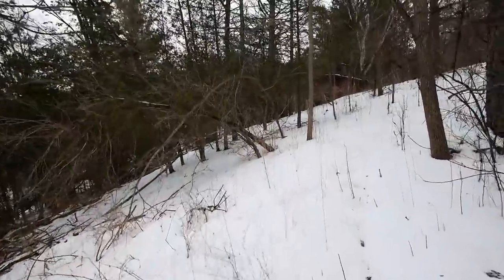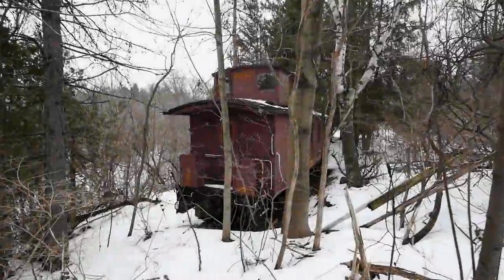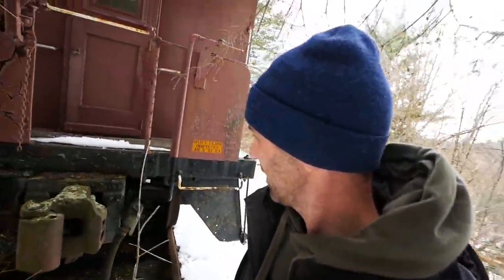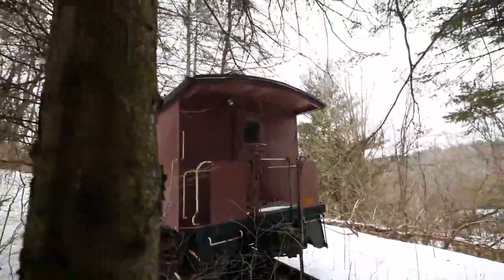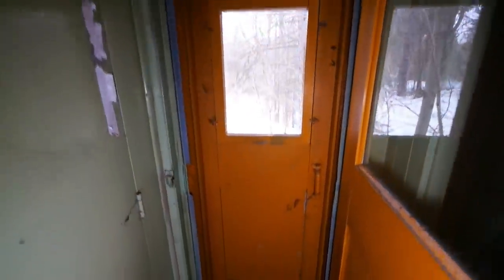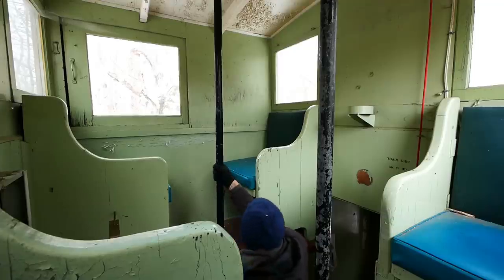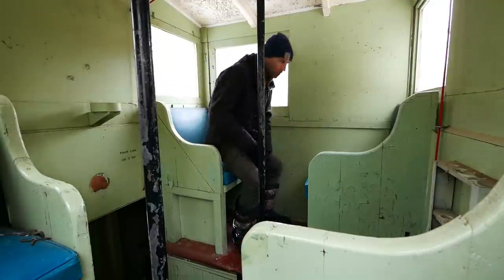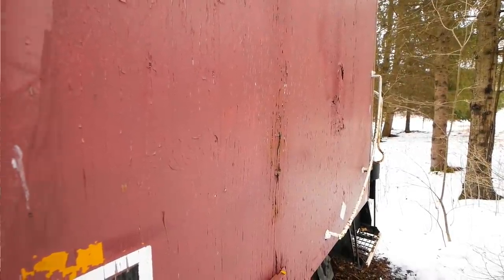Abandoned 1940's Caboose Found Deep In The Woods. It’s been here for over 30 years! Explore #94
Abandoned 1940's Caboose Found Deep In The Woods. It's been here for over 30 years! Explore #94 Canada

What an amazing find! Deep in the woods this 1940’s CP Rail Caboose sits abandoned and is in great shape for its age. The owner of this large wooded property passed away in 2004. There are reports his ashes are scattered on the property as this was his favourite place to be. He really enjoyed his caboose and property. The caboose was a birthday gift from his children at a cost of $20,000. They had the tracks installed and they hired 2 large cranes to pick up the caboose and set it in its place in the 1980’s. They must have cleared trees to get the caboose in this spot. It’s even on a hill so it’s just amazing on how they got it here. Now over 30 years later the forest has grown over and it’s very hidden in the woods. Removing this caboose would be costly and a lot of trees would have to be clear out and a roadway would need to be built.

About me:
I have been exploring abandoned places since I was a child and now I would like to film the explores and share the videos with you.

My father took me to my first abandoned house when I was 7 years old. I remember going into the house and a old farmer came in and told us "we better watch out as the floors are all rotten and unsafe". Ever since that day I was hooked on exploring abandoned places.

If you have a location you would like to share with me or want me to explore for you please send me an email at and I will give you full credit for the share in the description and during the video if you choose.

Music during video (montage)
Oscuro - Exhale
Support: